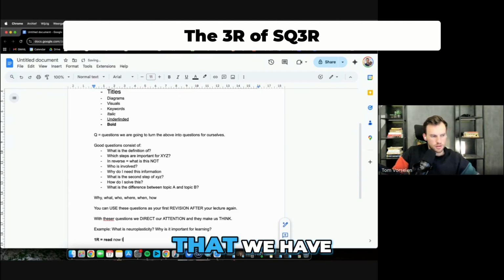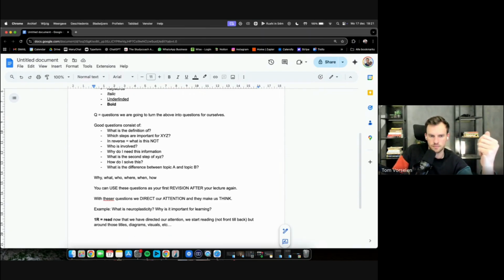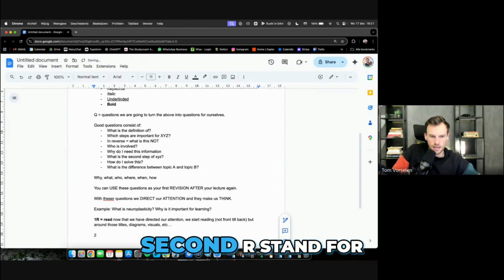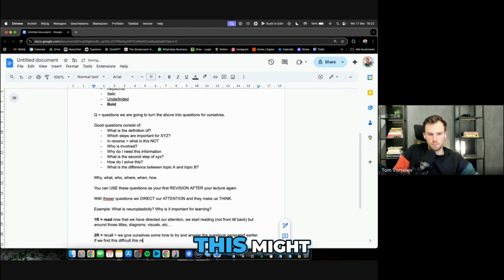SQ3R - 3R explained - workshop recording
If you don't see any improvement after 90 days, we'll keep working with you for free until you do In this workshop we discussed and explained HOW to use the SQ3R method. A famous method that helps you prepare for lectures or classes. In this video we break down the 3R part. In a part1 video we will dive further into the S&Q part.